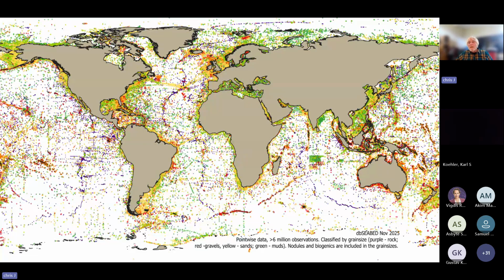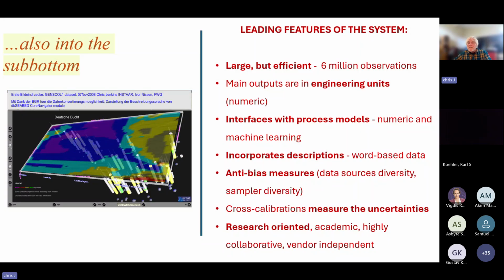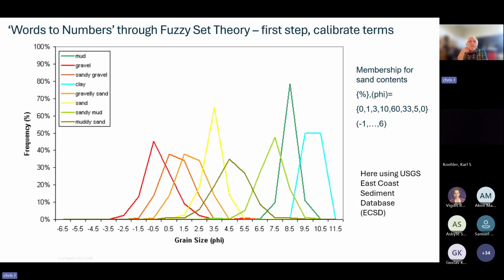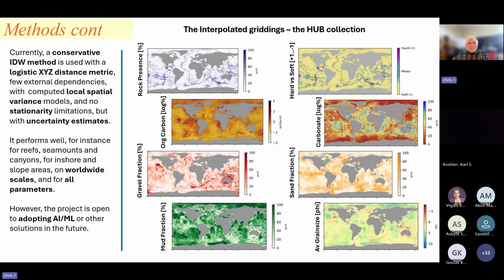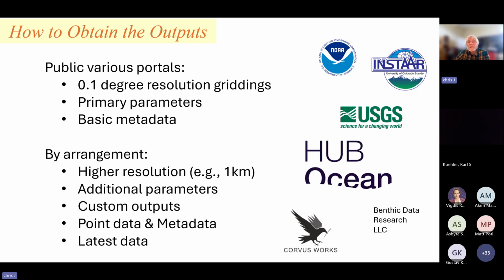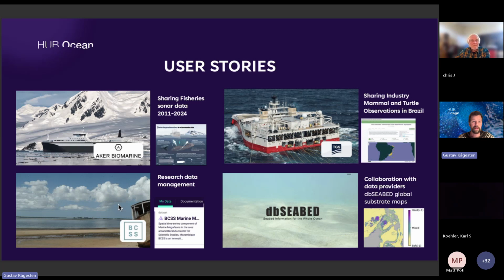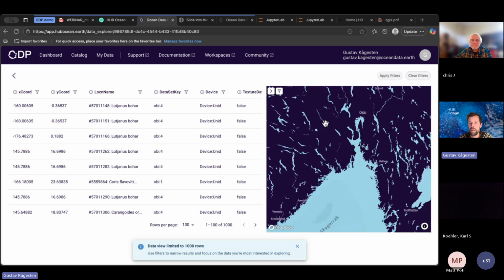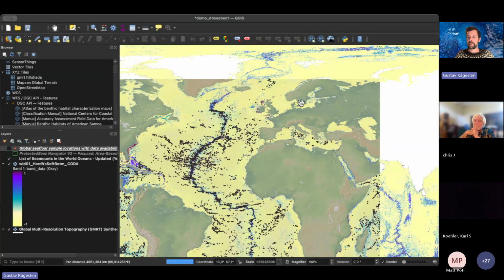Discover the Latest Global Seafloor Substrate Maps with dbSEABED and HUB Ocean (2)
In this webinar, dbSEABED unveiled updated global mappings of seabed substrates—now openly available at 0.1° resolution (≈11 km) through the Ocean Data Platform (ODP).

While Seabed2030 advanced knowledge of seafloor shape and depth, this parallel effort mapped the physical materials of the global seabed—critical for understanding benthic ecosystems, assessing human impacts, and guiding ocean protection and restoration.

The session highlighted: (1) The world’s largest integrated seabed dataset: 6+ million observations across all ocean zones; (2) How this data powered ocean research, management, and technology projects; (3) Ways to access, visualize, and combine seabed data with hundreds of other ocean datasets on the Ocean Data Platform; (4) Secure integration of private data onto the platform for richer insights.

The webinar concluded with a Q&A and discussion on next steps for global-scale seafloor composition mapping.

This webinar took place on 11 December